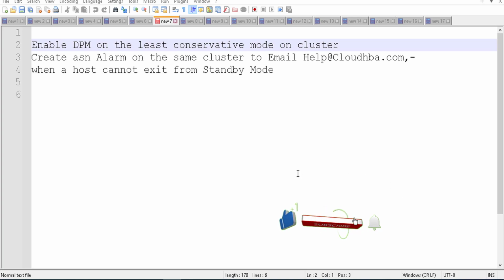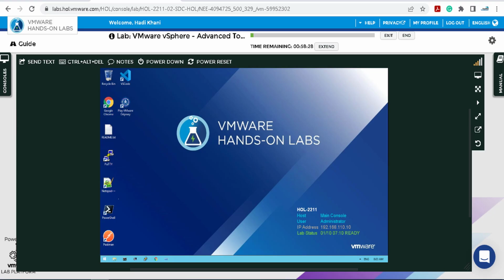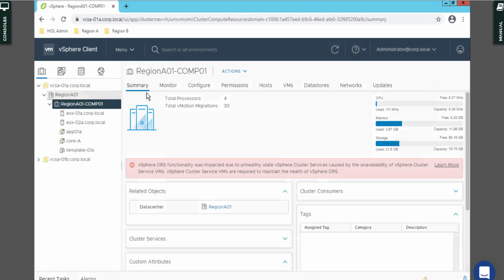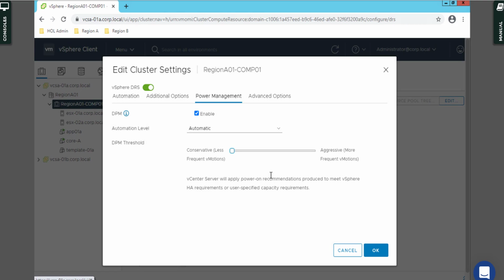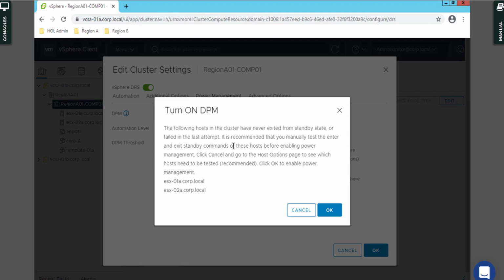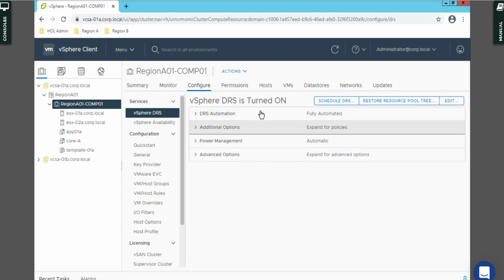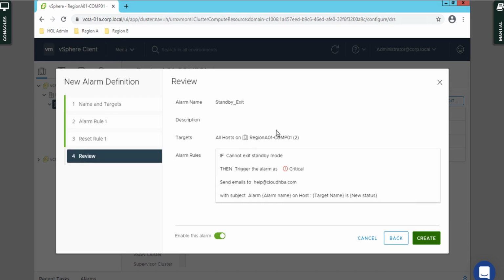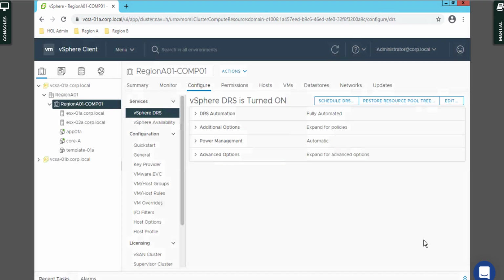VCAP DCV Deploy Q7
Here you can prepare yourself for VMware VCAP-DCV Deploy 2022 Exam
you can have an exercise for VMware VCAP-DCV Deploy Exam and just keep in mind, those questions are not real and just I used some examples for a better understanding